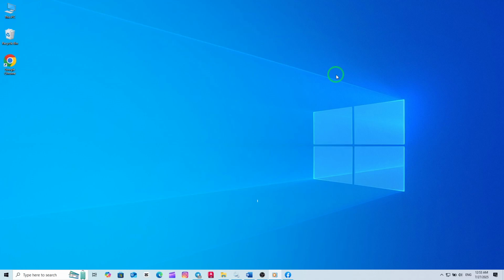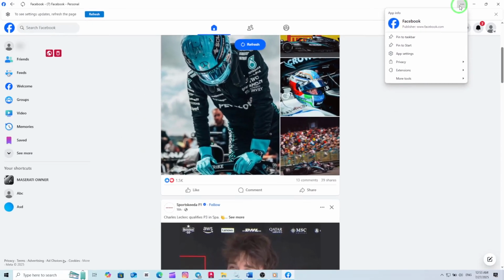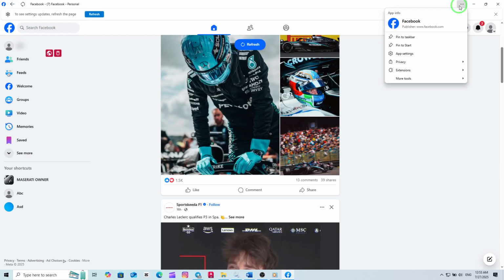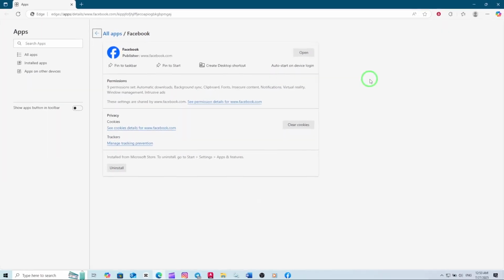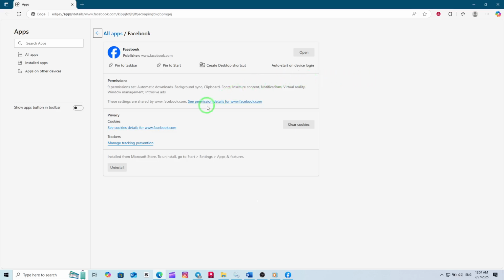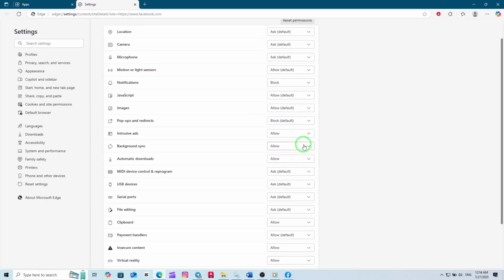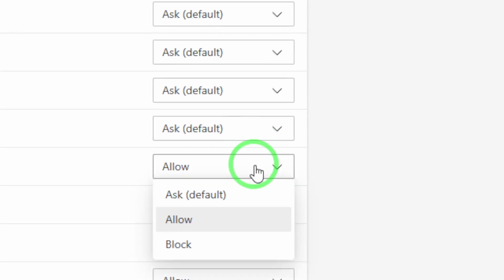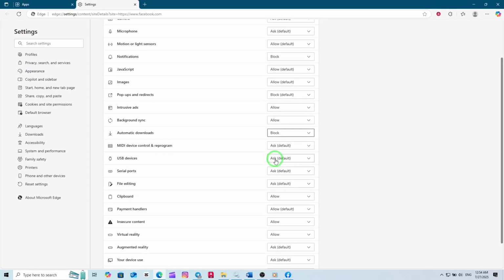How To Block Automatic Downloads Permission On Facebook App On PC (New Update)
Learn how to block automatic downloads permission on the Facebook app on your PC with the latest update. This quick tutorial helps you control your download settings and avoid unwanted file downloads for a safer browsing experience.

1. Open Facebook app

2. Click on the three dots at the top of the page

3. Then App info, enter to Settings

4. Click on More settings & permissions

5. Next to Automatic Downloads, choose Block-
Timeline:
00:00 Start
00:12 How to do it
01:05 End